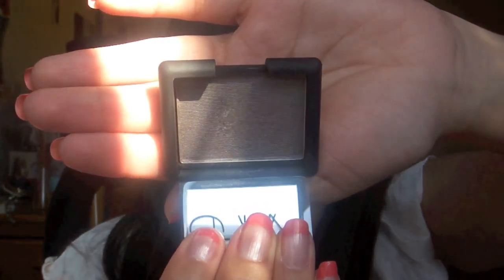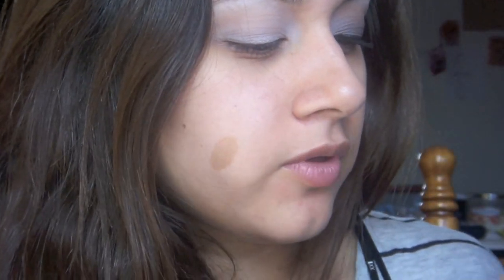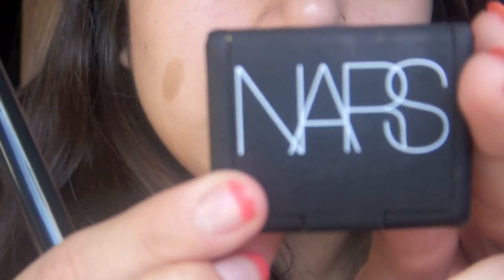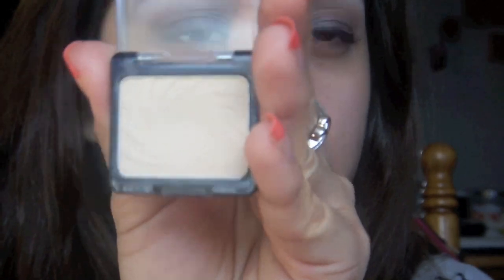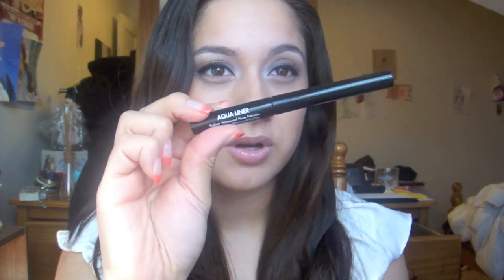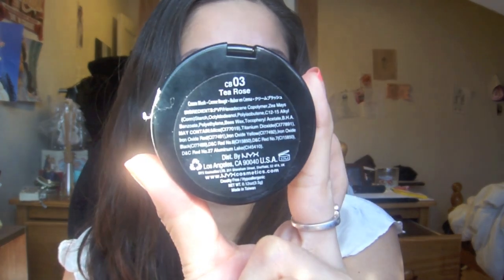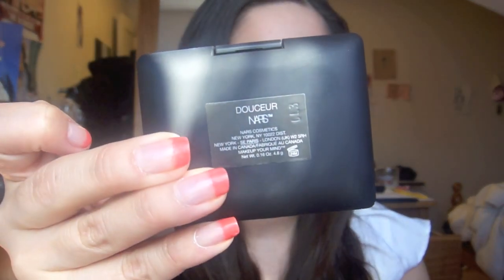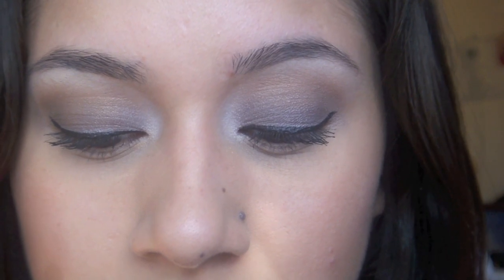NARS eyeshadow tutorial in Lhasa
simple smokey eye makeup tutorial

EYES:
-UDPP
-NYX Jumbo Pencil - Milk
-NARS single eyeshadow - Lhasa (limited edition)
-MAC eyeshadow - soft brown, Patina
-Estee lauder single eyeshadow - porcelain Matte
-MUFE - aqua eyeliner - 13  (black)
-Cliniqe high lengths mascara
-Tarte amazonian clay mascara  (for volume)

FACE
-Estee lauder Double wear foundation
-Cargo Blu Ray Powder
-NYX cream blush - Tea Rose
-NARS blush - Douceur

LIPS:
-lip balm
-MAC innocence beware lipstick
-NARS Turkish Delight Lipgloss